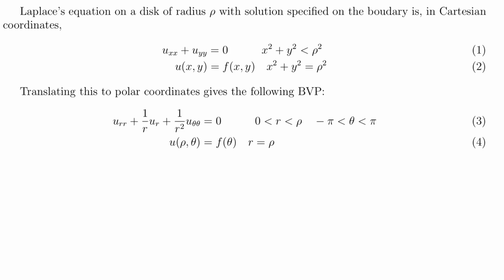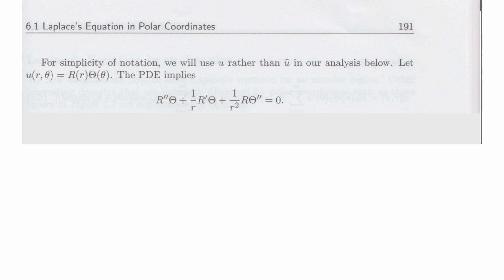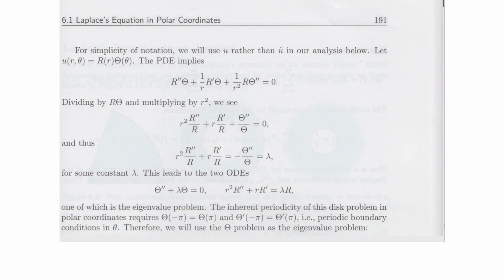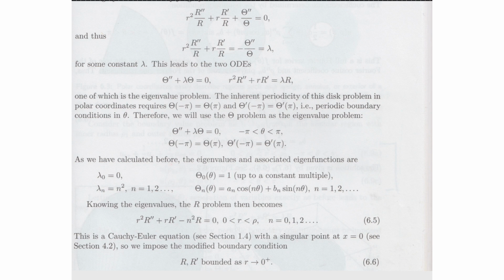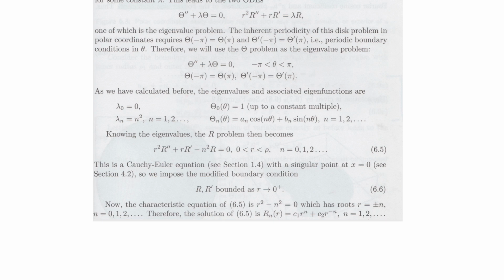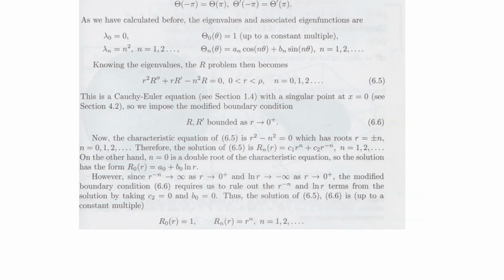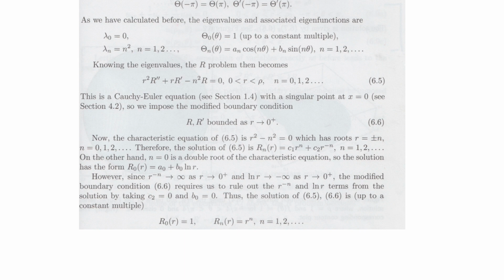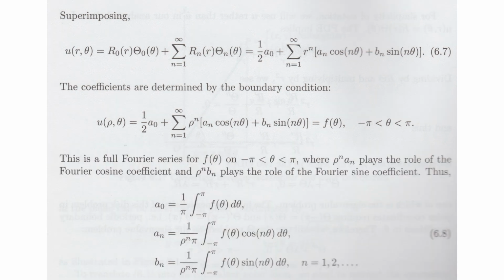Comments on LaplacesEquationInADisk Pages191 192